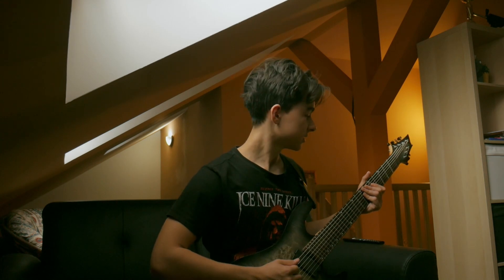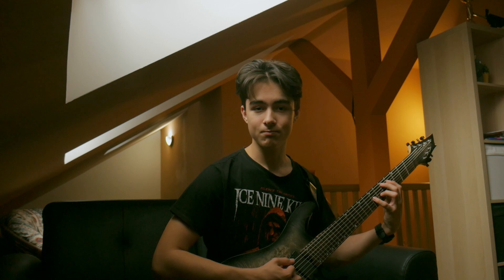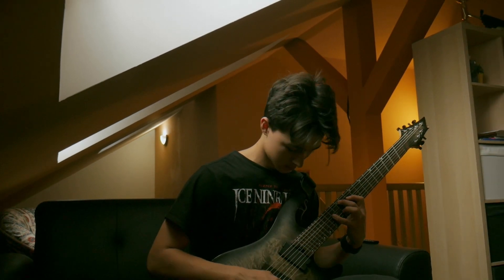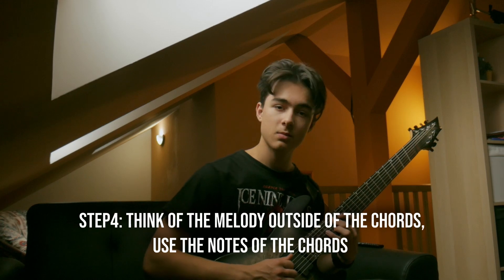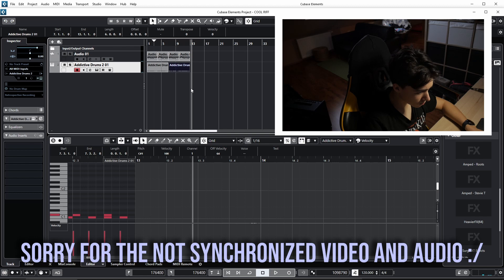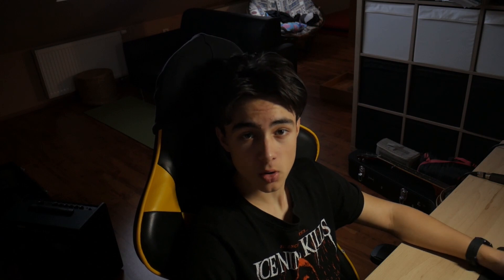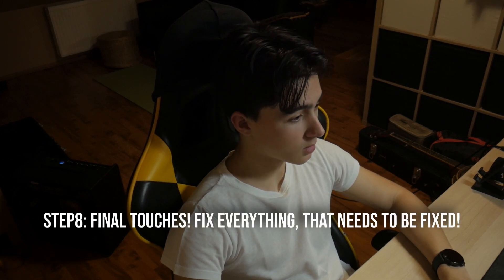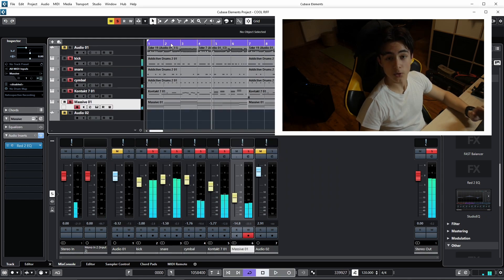I Wrote A Metal Riff With CHORDS For The FIRST TIME..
Today's riff is the most complex riff I've written up to releasing this video!
DAW: Cubase Elements 12